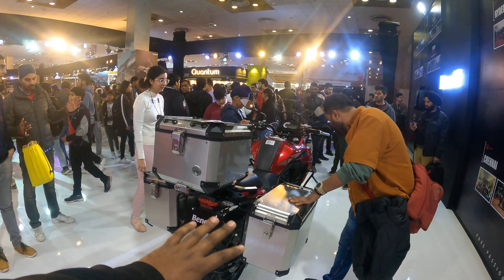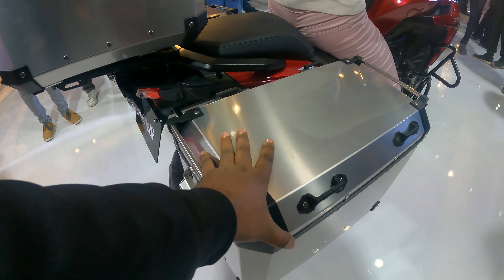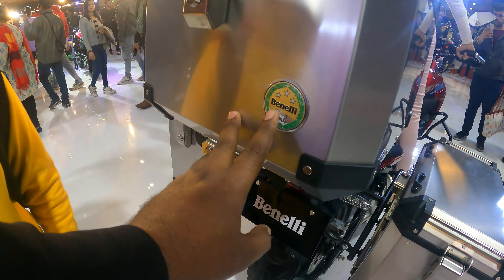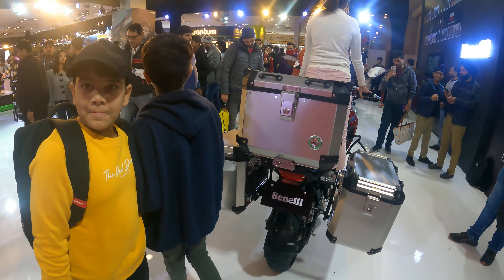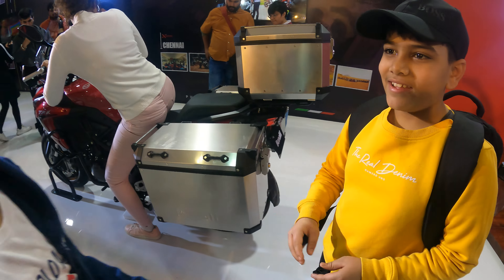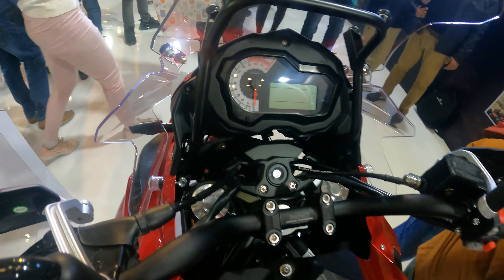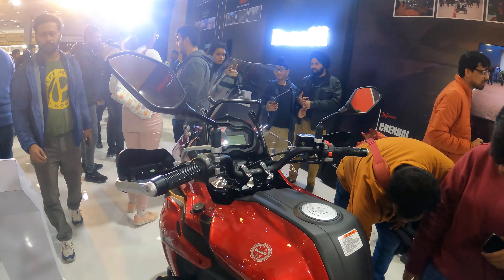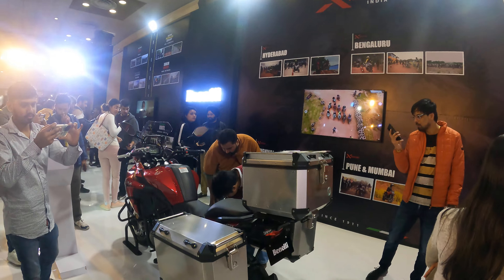Benelli TRK 502x BS6 Adventure Bike | BMW R 1250 GS का छोटा भाई 😀benelli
WIDTH EXCLUDING MIRRORS
915 mm
GROUND CLEARANCE
190 mm
UNLADEN WEIGHT
235 kg
ROAD READY WEIGHT
N/A
PERMITTED TOTAL WEIGHT
N/A
USABLE TANK VOLUME
20-Litres
RESERVE
N/A
WHEELBASE
1505 mm

The new generation TRK 502 takes adventure touring to the next level. With the transition to BS6, the TRK 502’s dominant liquid-cooled 500cc twin-cylinder motor is a lot more refined now, showcasing power-packed performance that will entice your grand touring experience. The ride quality is managed by USD forks up-front and adjustable rear monoshock. The TRK 502 gets redesigned seats for plush.

ENGINE:-
TYPE
Liquid-cooled, 4-stroke, 2-cylinder
DISPLACEMENT
500cc
BORE X STROKE
ø69×66.8mm
COMPRESSION RATIO
11.5:1
RATED OUTPUT
47.5 PS @ 8500rpm
MAX. TORQUE
46 Nm @ 6000rpm
LUBRICATION
Pressure splash lubrication
FUEL SUPPLY
EFI
CERTIFICATION
BS6 compliant
CLUTCH
N/A
GEARBOX
6-speed
FINAL DRIVE
Chain
IGNITION
TLI
SPARK PLUG
N/A
STARTING
Electric
GEAR RATIO
N/A
PRIMARY DRIVE
N/A
FUEL CONSUMPTION
N/A
CO2 EMISSIONS
N/A